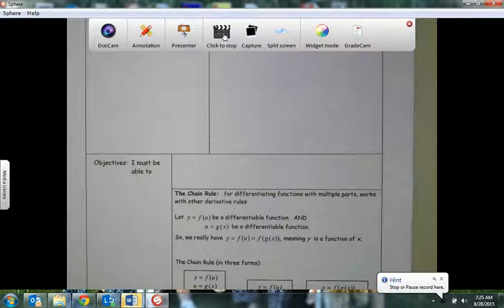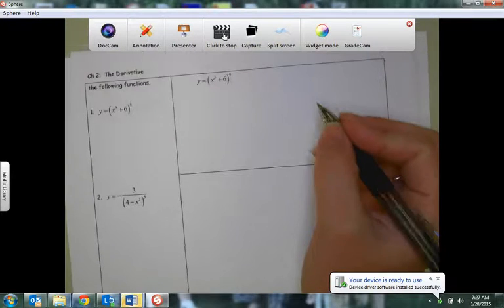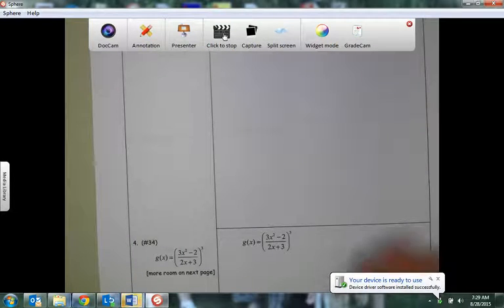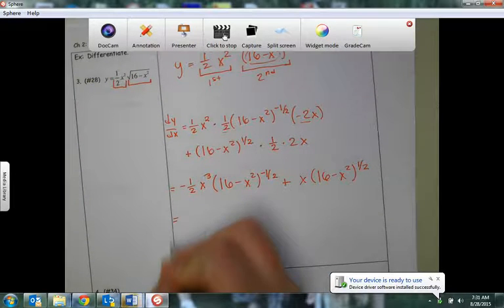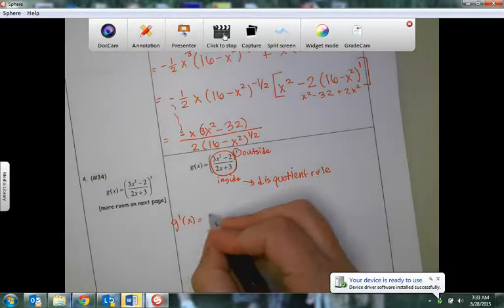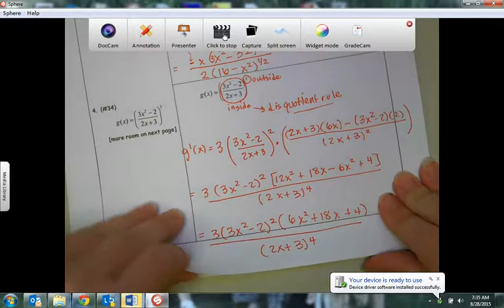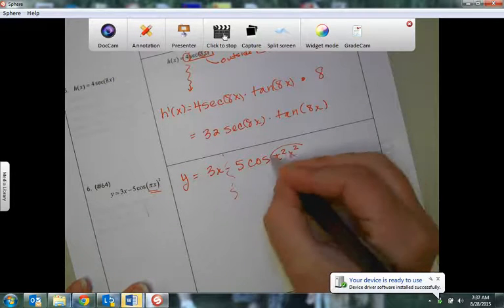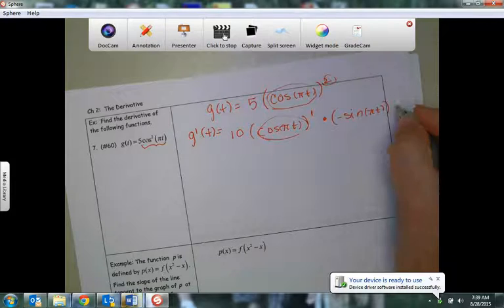2 4 calc ab notes 1